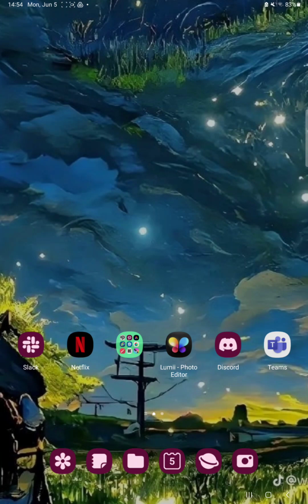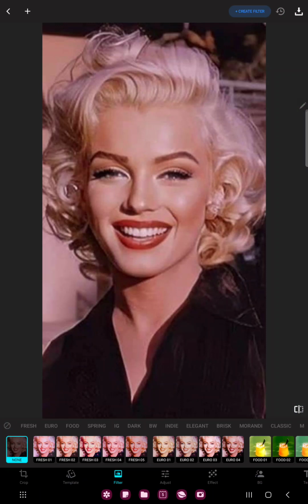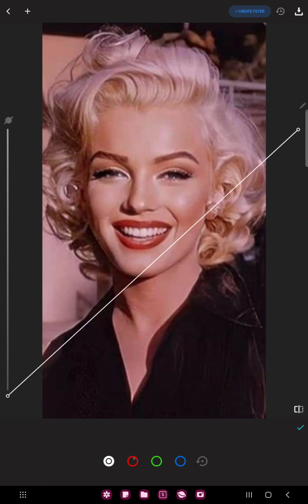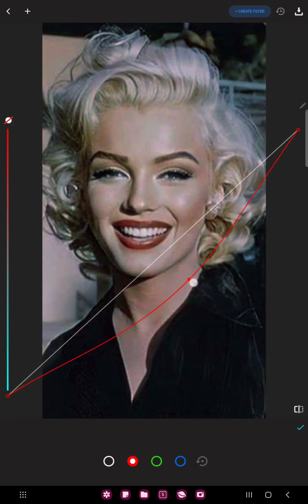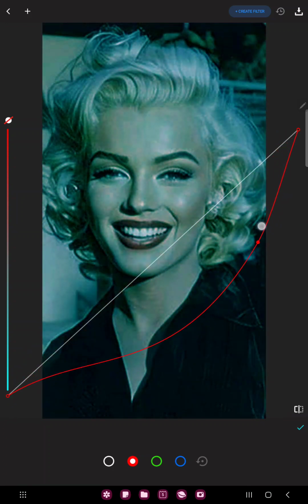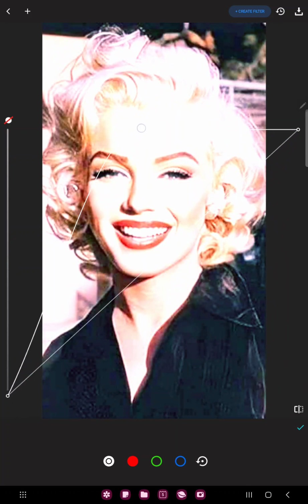How to set the curve on Lumii-Photo Editor?